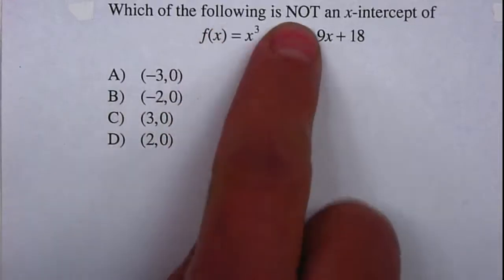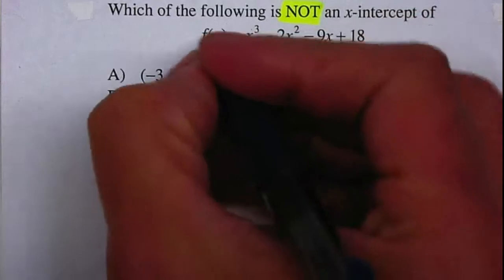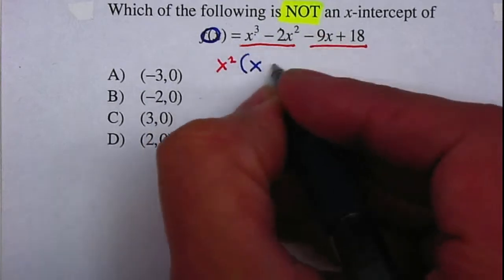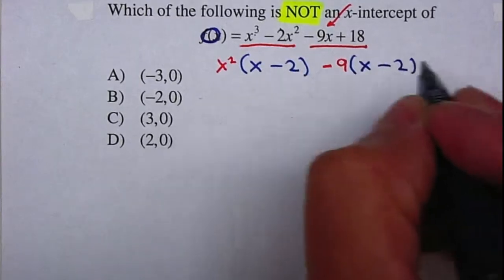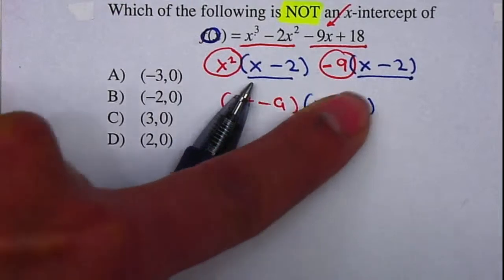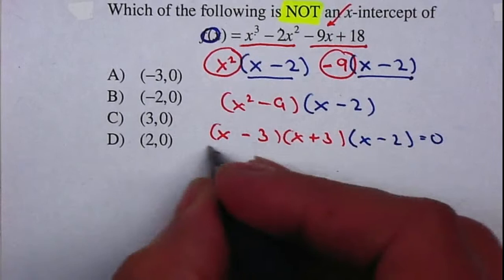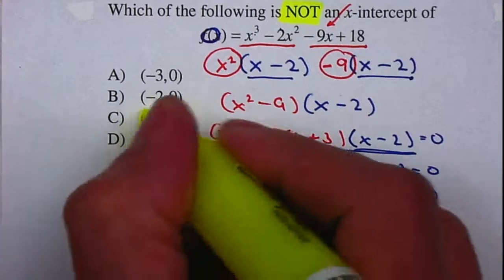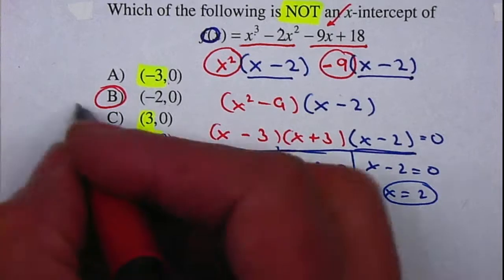P28 Alg2 Unit 4 Polynomial x-intercept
P30 Alg2 Unit 4 Polynomial x-intercept